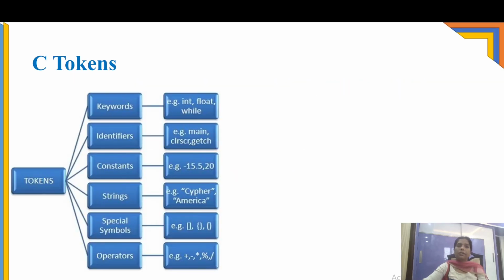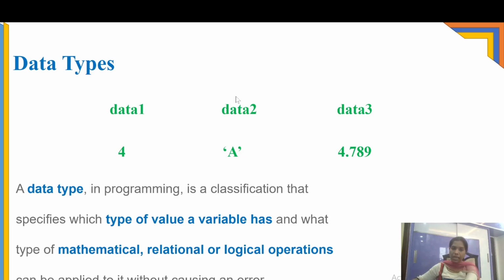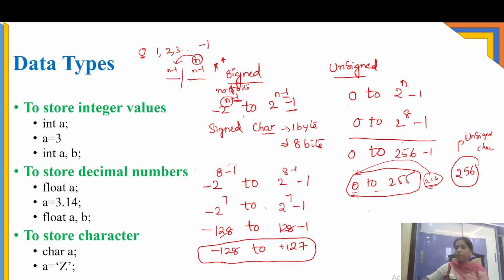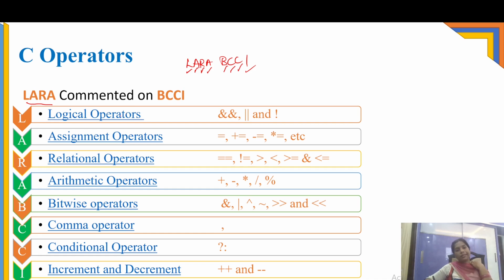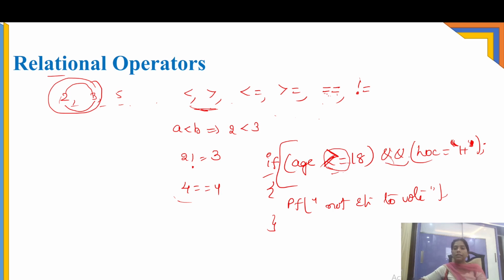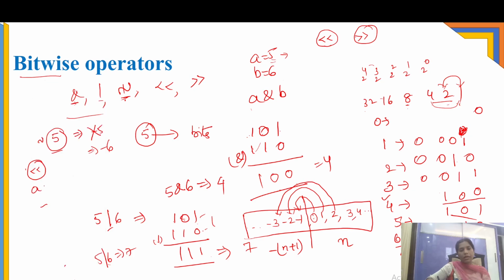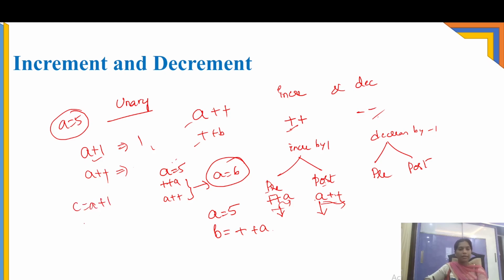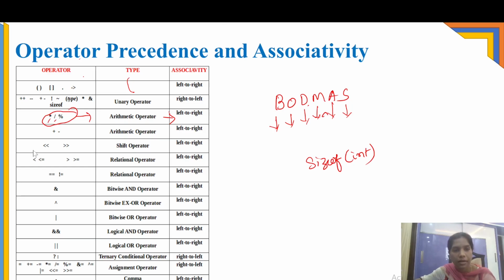Company Specific Training(C programming)-Session 1 variables, datatypes, typecasting, IO operations